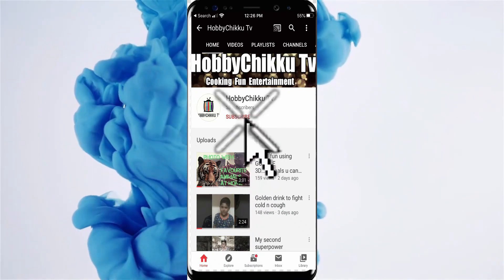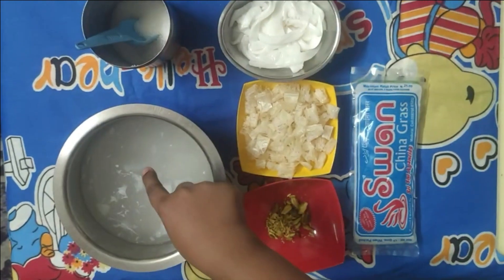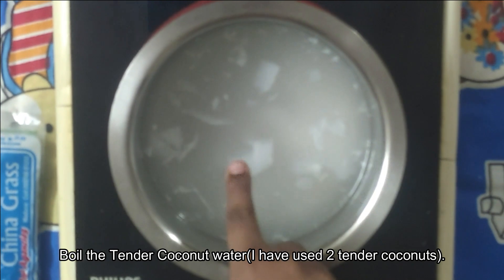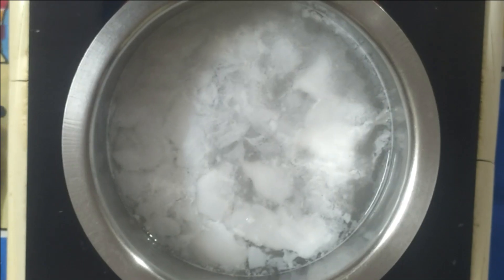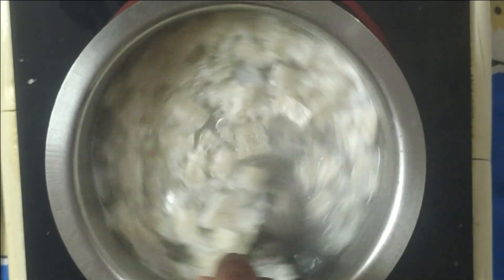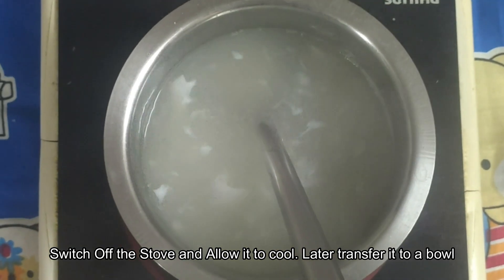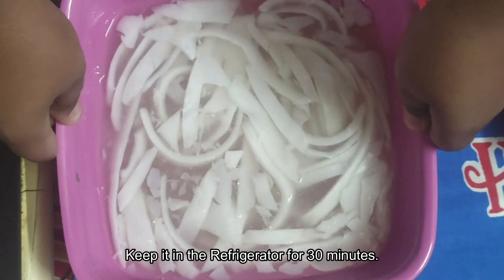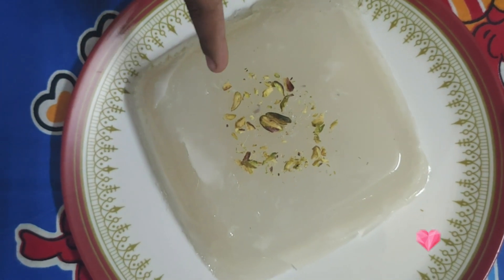SURPRISE AGAR COCONUT JELLY CAKE🎂FOR MY MOM'S BDAY🎉🎊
I have surprised my mom by making jelly cake for her cake..in this video I have shown how to make this delicious thai dessert